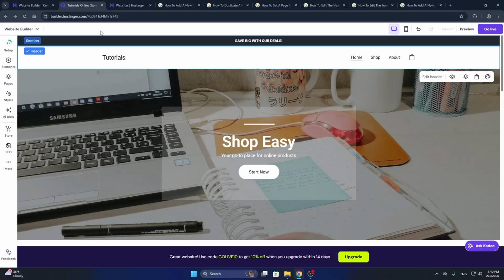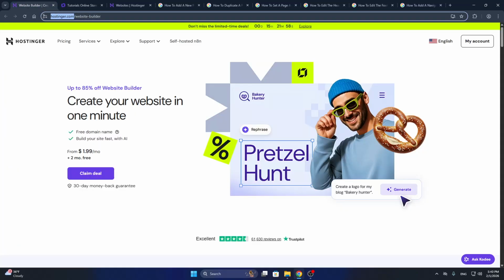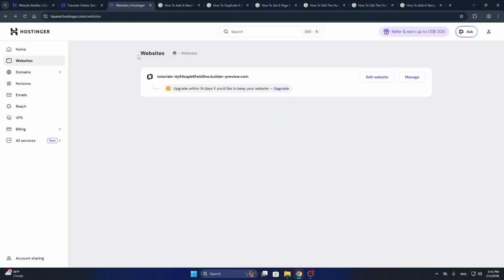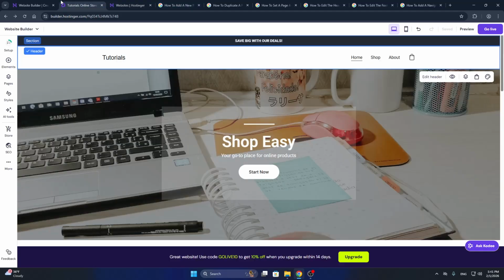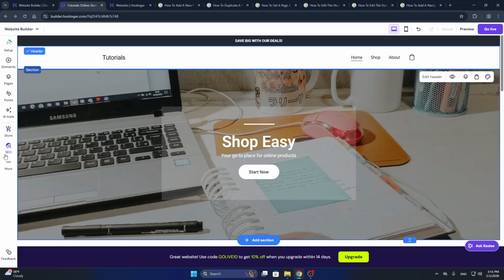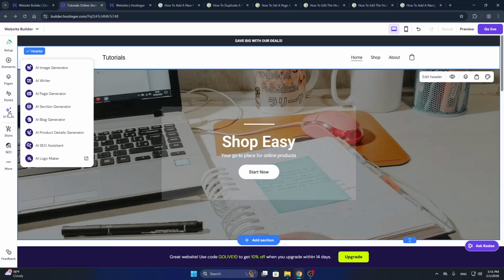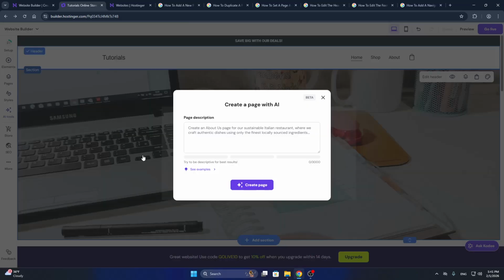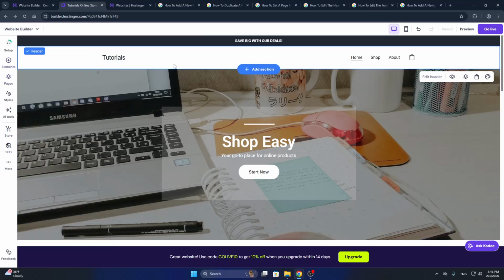How To Add A New Page In Hostinger Website Builder ! Tutorial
Today we talk about add a new page in hostinger website builder,hostinger website builder,hostinger website builder tutorial,how to create a website,hostinger tutorial